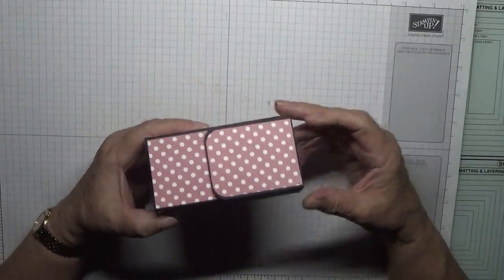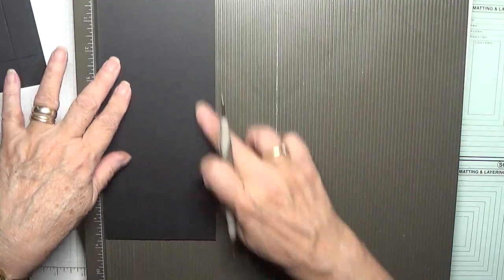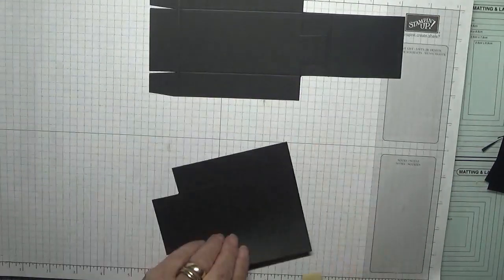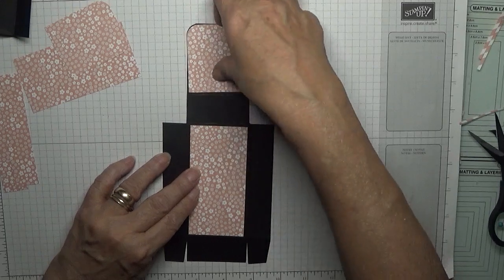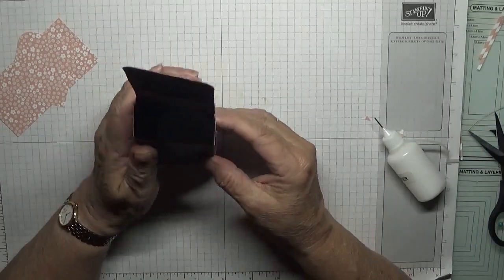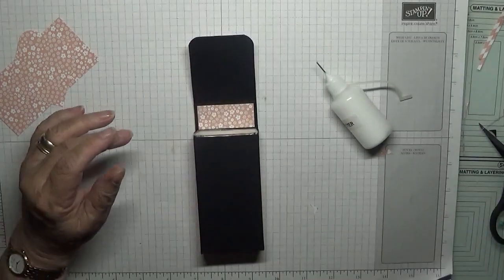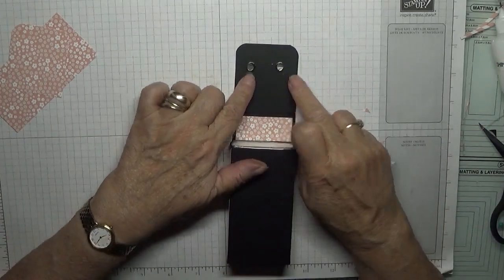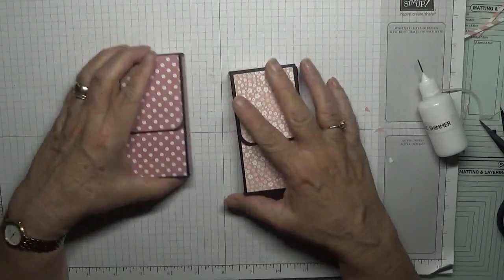229. Handbag Tissue box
I made this tissue box for handbags as I was fed up with crushed and ripped tissues packets in my bag